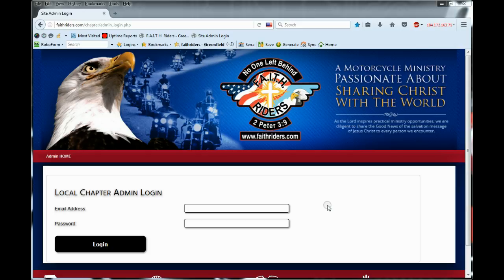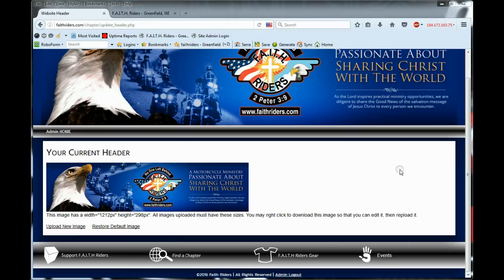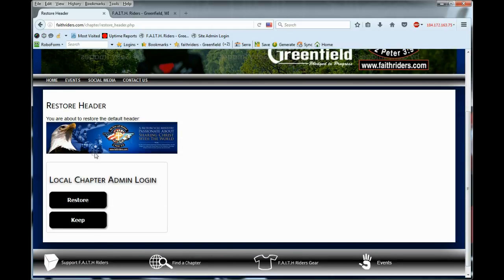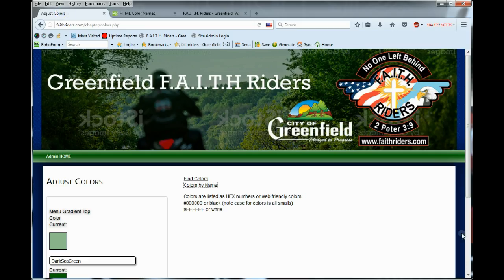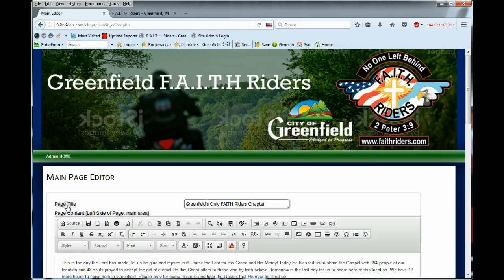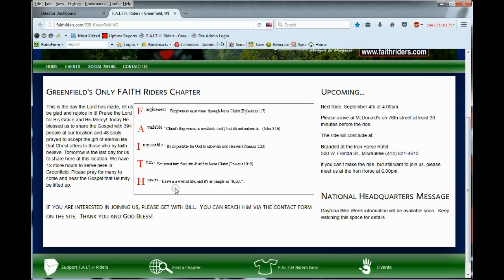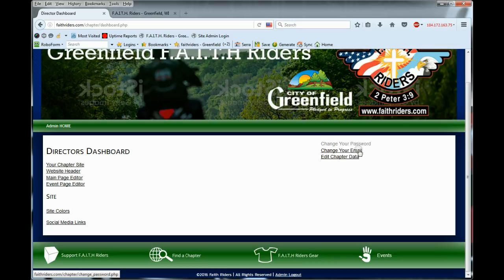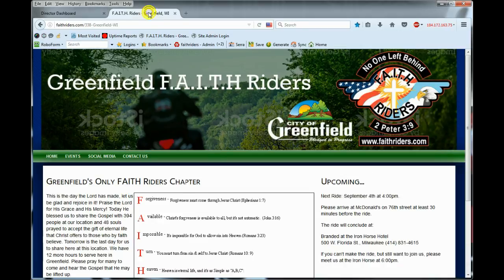Faithriders Website Setup Tutorial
We teach you how to edit your site.